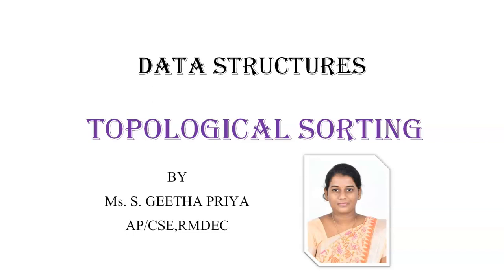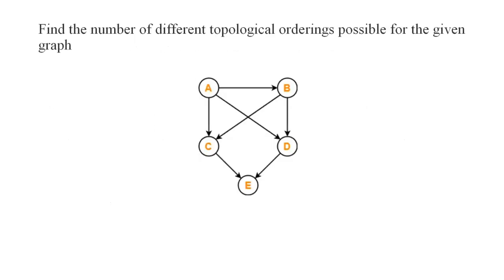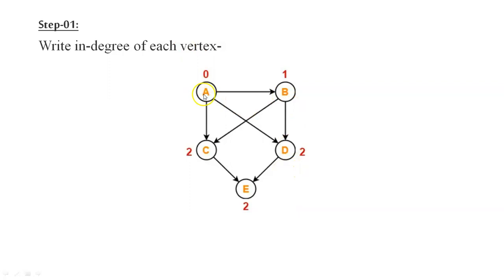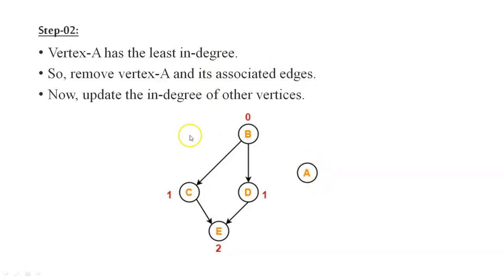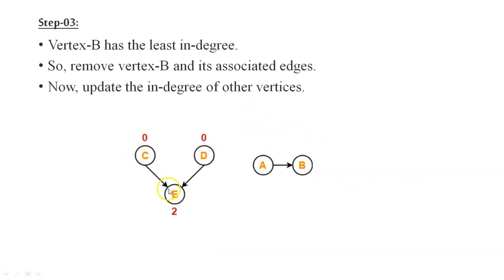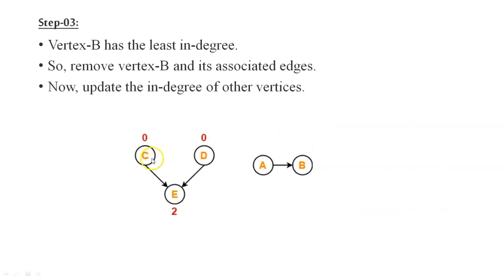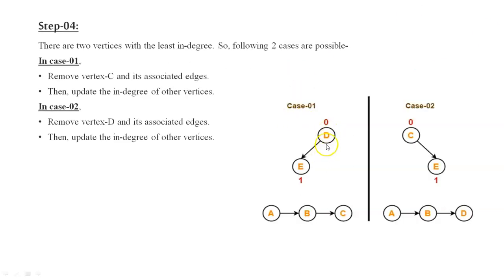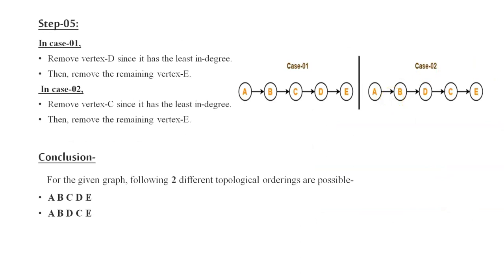Topological sort | Data Structures| Ms. S. GEETHA PRIYA, ASSISTANT PROFESSOR, CSE, R.M.D.E.C.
This video explains about Topological sort